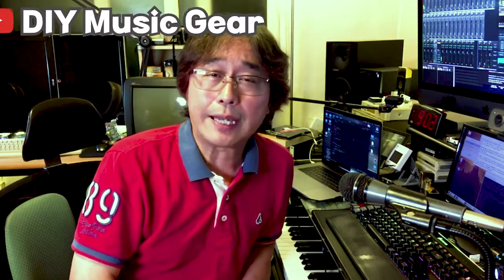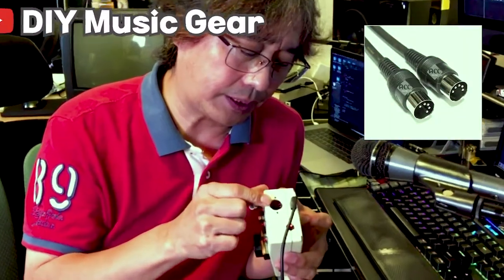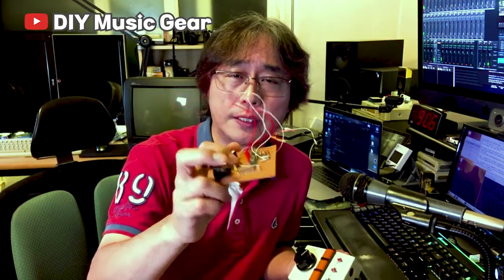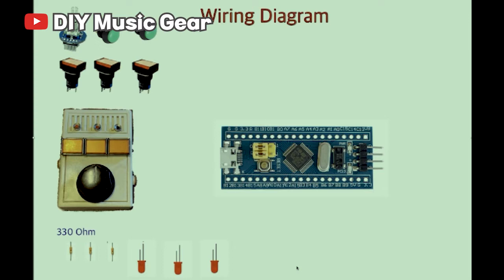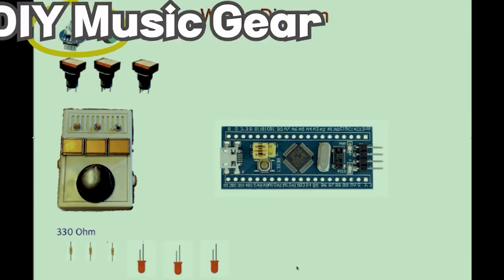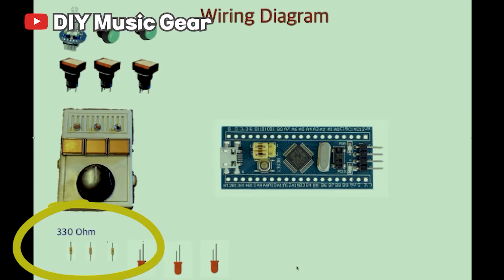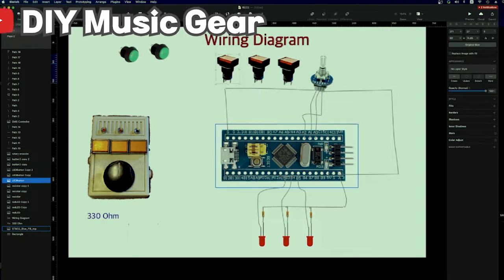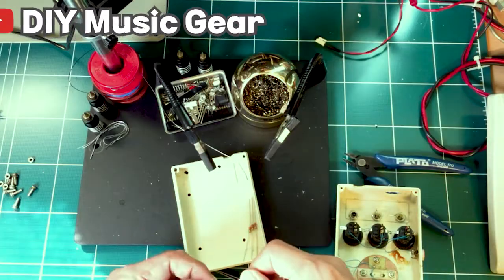One Hand DAW MIDI Controller Part.1(Hardware)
Electronic Things around producing music in my studio.
Make gears by myself
MIDI Controllers, Audio Interfaces, gears for Youtube broadcast
STM32x, AVR, Raspberry Pi, Raspberry Pi pico

This Project is making simple One-hand DAW MIDI Controller with power of STM32f103 MCU.

When you work with sequencers(Logic Pro, Cubase, Reason. ),
This will free your one hand of your keyboard.
Mainly, one Rotary encoder act like Jog control, so you can freely move your timeline.
 And six buttons can be assignable to any sequencer's job (Play, Record, Zoom Inout,,,,)
This project is divided in two parts, Hardware and Software part.
This Episode is about Hardware part.